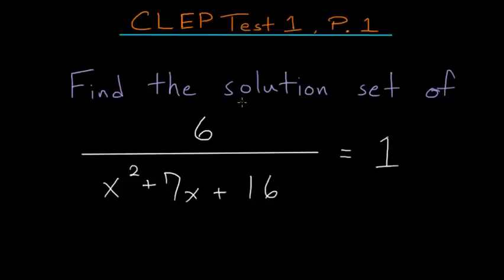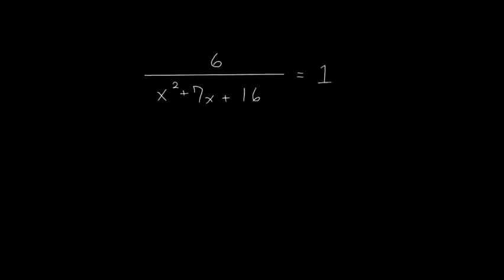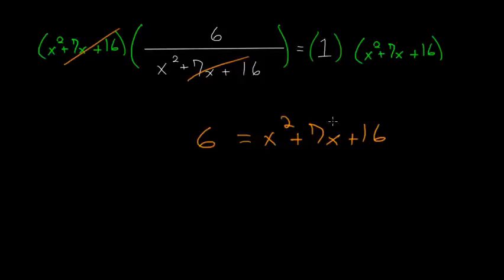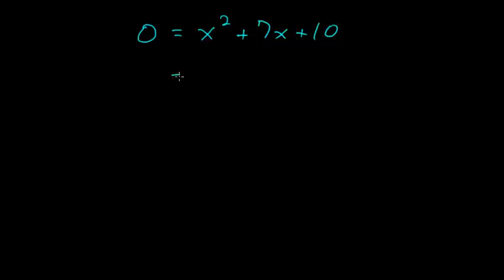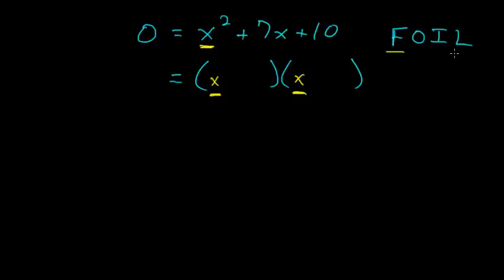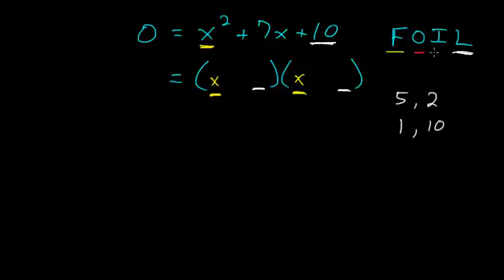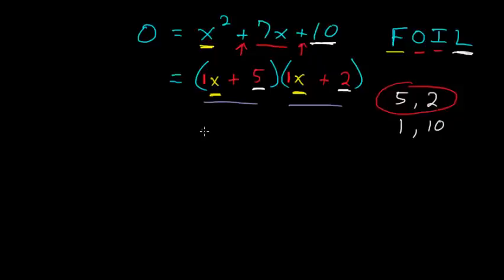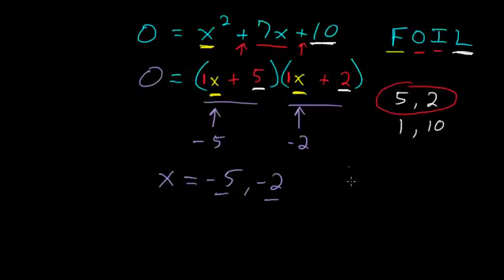CLEP College Algebra: Rational Equations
This is the first problem on the 1st CLEP college algebra practice test.